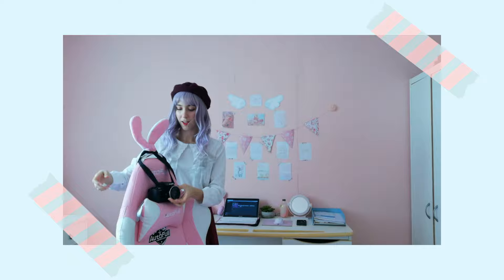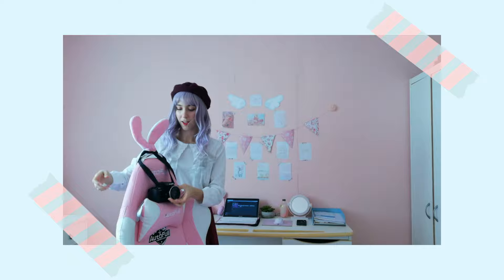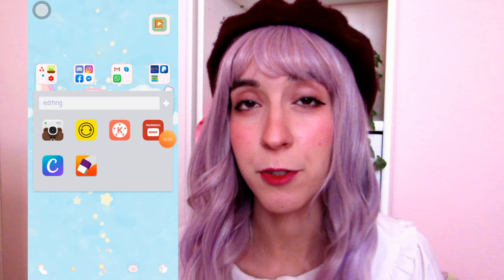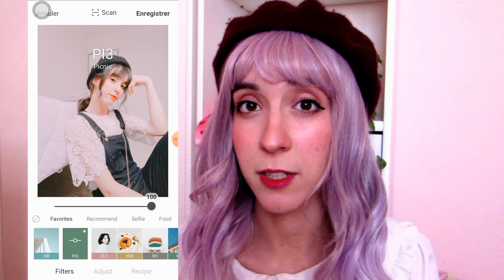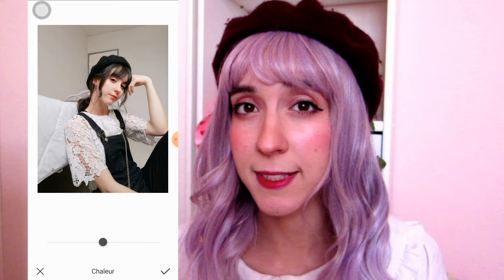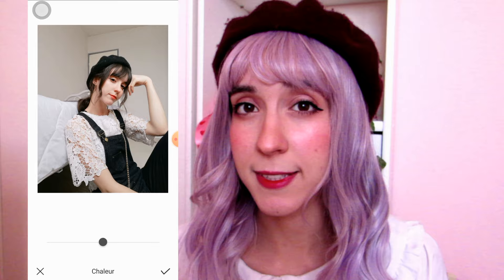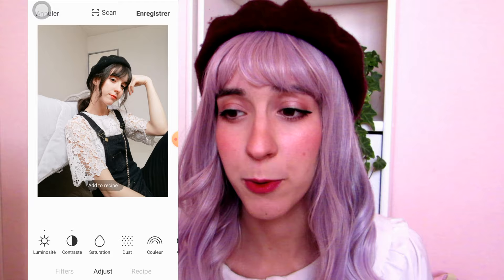☁️🍭 How to take and edit kawaii pictures🍭 ☁️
Hi hi ! I thought it would be interesting to share the process of taking and editing pictures. Hopefully you find this helpful in some ways ? Whatever you do just remember to have fun ! Let me know if you have a specific aesthetic in the comments !

I also really wanted to thank you for 600+ subscribers I feel so blessed and I'm so grateful for the support ! I love making videos and share my inspiration with you so it's really motivating me to keep going ! Take care sweeties ~

You're the besht ~

Music (づ｡◕‿‿◕｡)づ
샛별 - Sugar Cookie
Flowers — a[way]